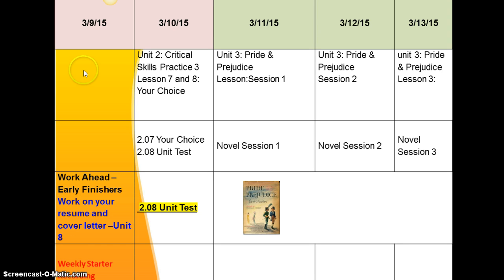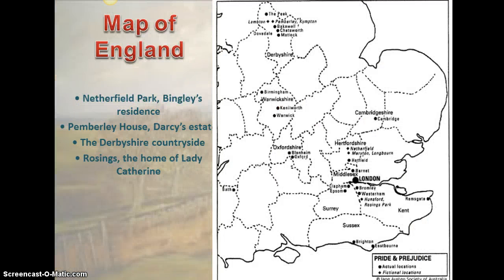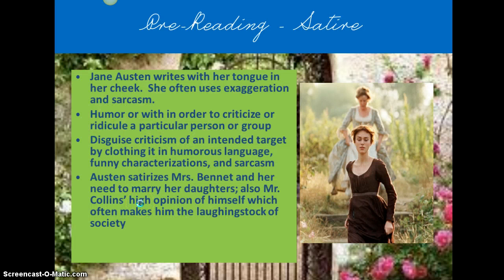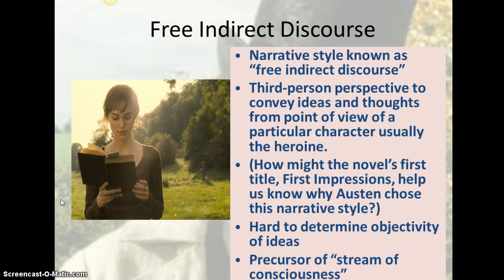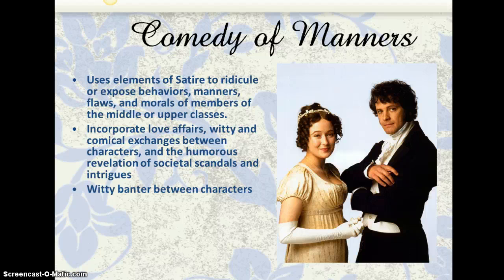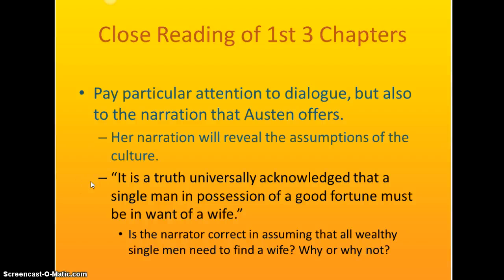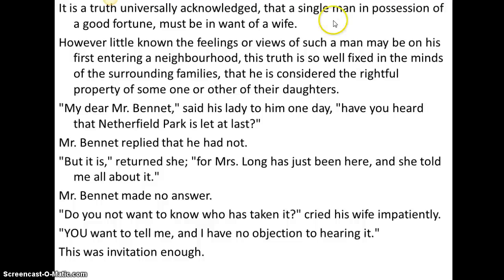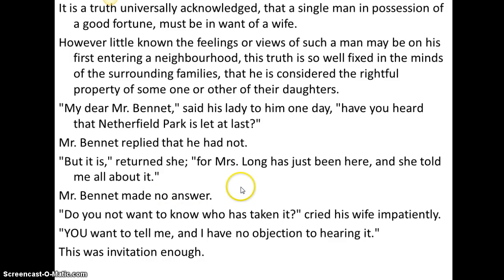Eng 403B_Starter_3.9.15